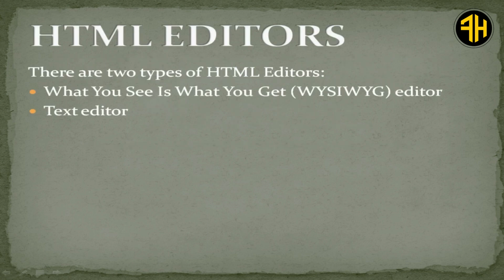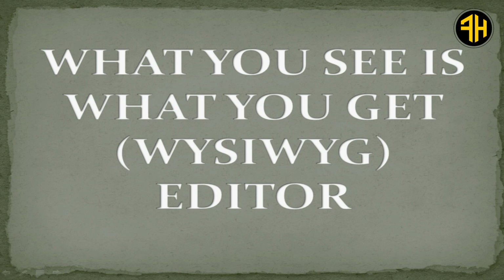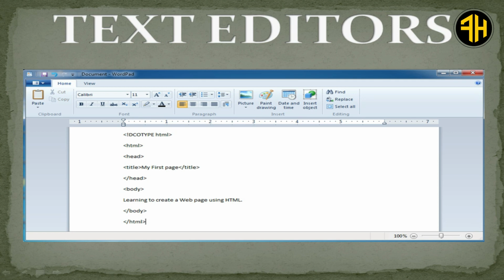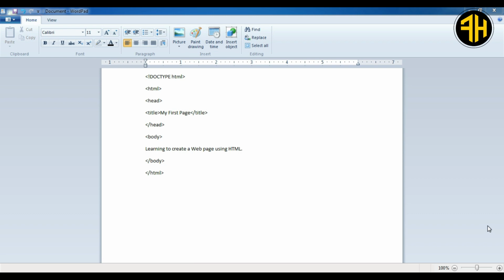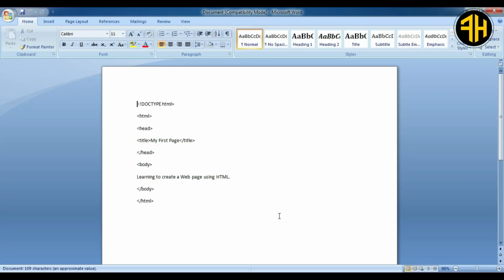Introduction to HTML Learn the Basics of Web Development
Welcome to my YouTube video on the basics of web development! In this tutorial, I will be diving into HTML (Hypertext Markup Language), the foundation of every web page. Whether you're a complete beginner or looking to refresh your knowledge, this video will provide you with a comprehensive understanding of HTML.

During this informative tutorial, I will cover the fundamental concepts of HTML, including tags, elements, attributes, and their practical uses. Starting from scratch, you'll learn how to structure a basic webpage, create headings, paragraphs, lists, and more. I will discuss the importance of semantic HTML and its impact on search engine optimization.

I believe interactive learning is essential, so I've included hands-on coding examples throughout the tutorial. Follow along and try them out on your own to reinforce your understanding of HTML.

By the end of this video, you'll  gain a solid foundation in HTML, which will empower you to continue your journey into web development.